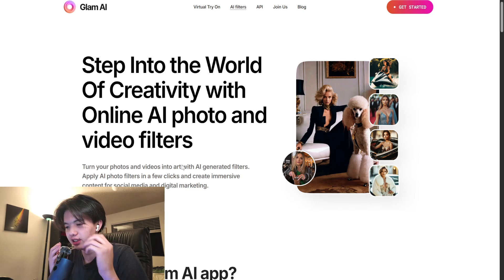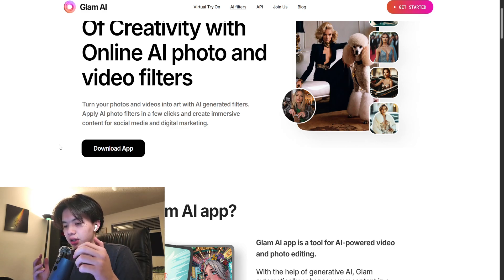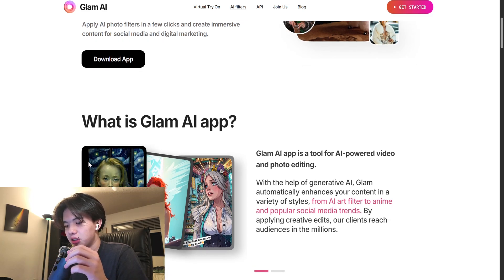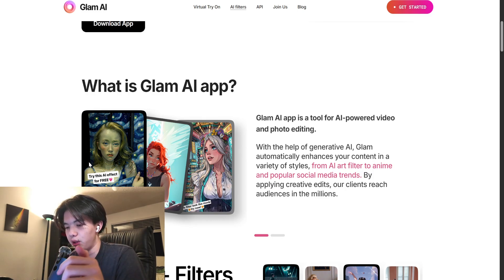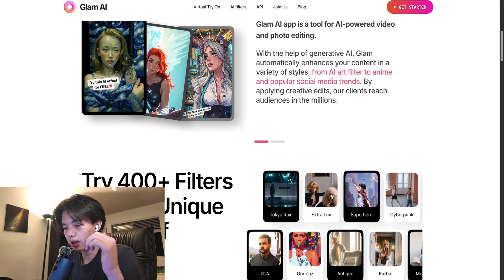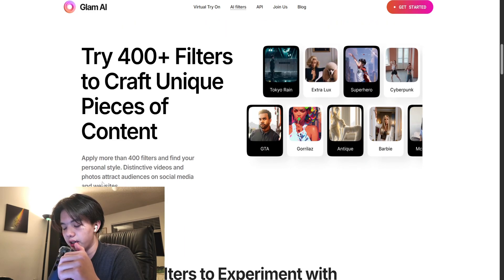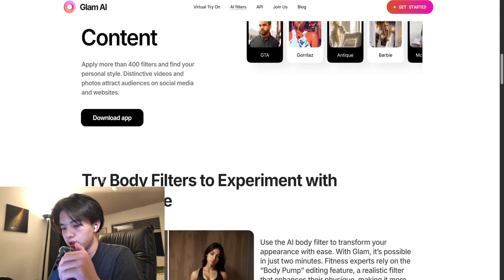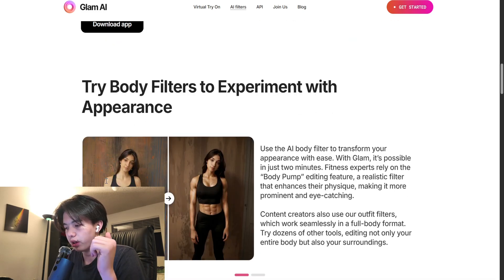GLAM AI APP: Full Guide On How To Use 2025! (Full Guide)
Get a comprehensive guide on using the GLAM AI APP. Learn the steps and features to maximize the app's potential.